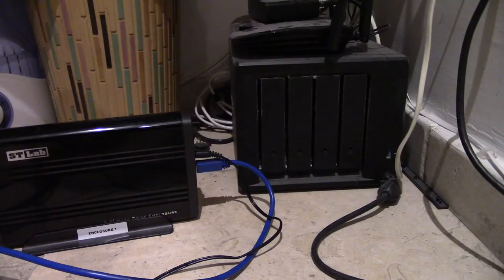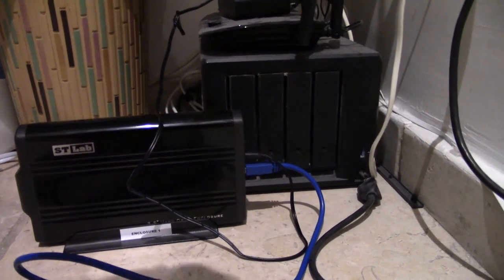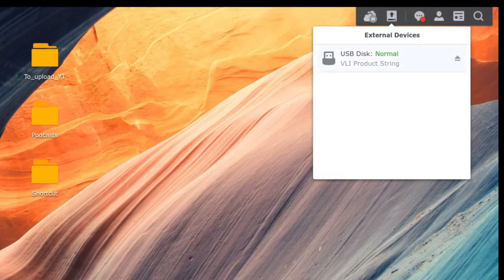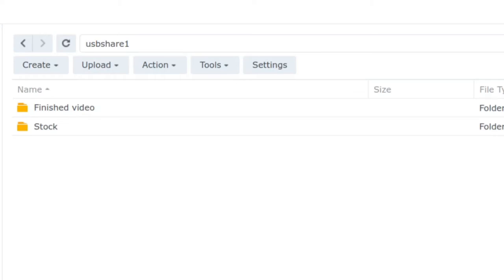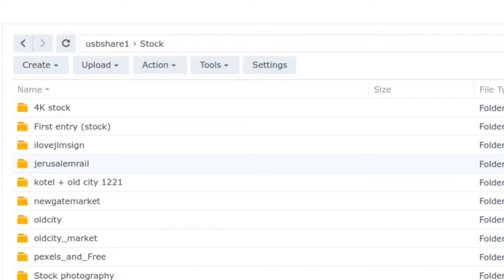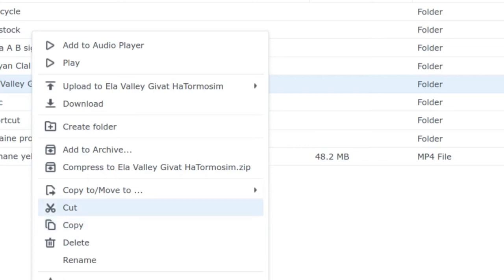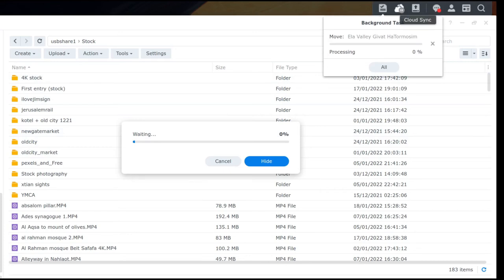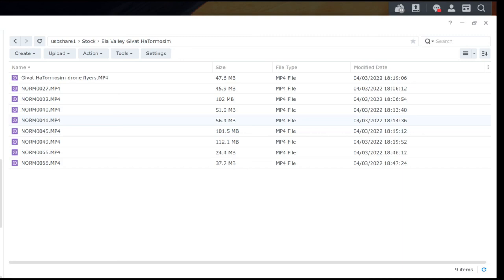Transferring Data From An NAS To Cold Storage (HDD in Enclosure)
How to transfer data between a Synology NAS (DS 920+) and a cold storage medium (HDD in enclosure).